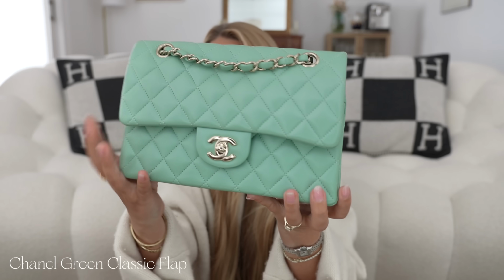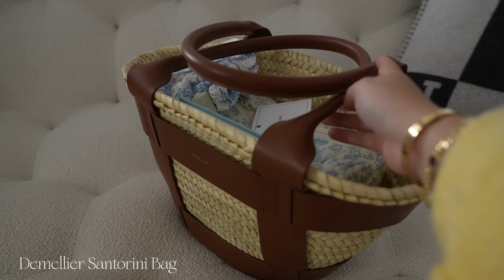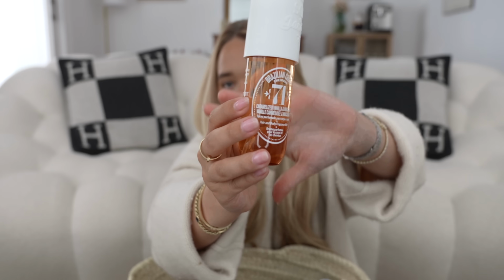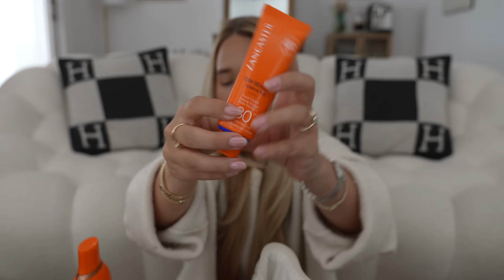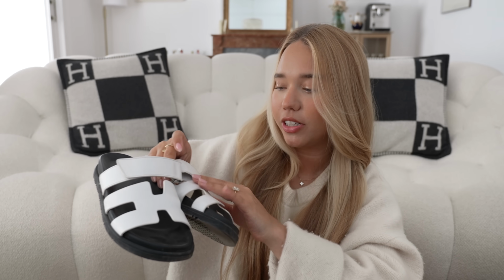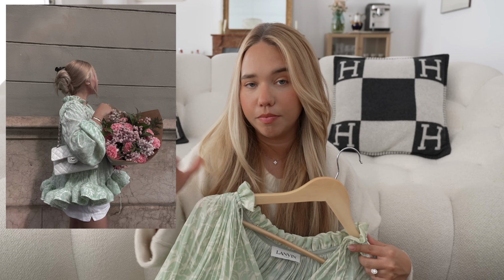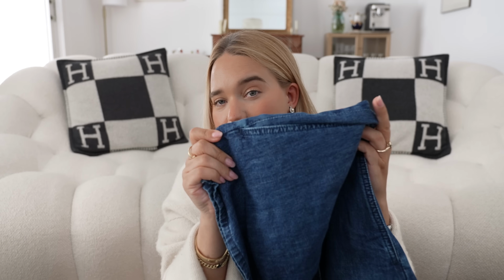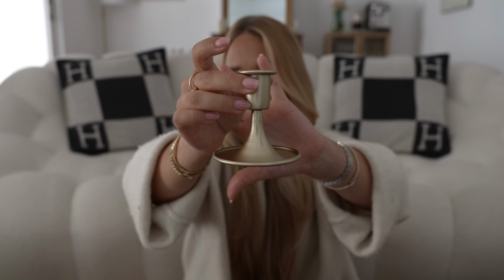April Favorites: My Go To Luxury Bags, Most Used Shoes, Clothes & Jewelry Picks!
Hi guys! Good morninggggg today we have April Favorites! And I have a list of my favorite bags & the ones I have been reaching out for the most,  my most used shoes & Self care / home items that I just wanted to share & chitchat!
xX Lou

☁️ Lanvin Blouse

☁️ Valentino Shorts

My Camera Set up 📷:

📷 My Main Camera (Sony ZV-E1)
📷 My Lens (Tamron 17-28mm)
📷 Second Camera (Sony ZV1)
📷 Vlogging Camera (Dji Osmo Pocket 3)
📷 SD Card
I edit with Final Cut Pro X

00:00 Intro
01:24 Chanel Green Classic Flap
02:59 Beach Bag
03:46 Demellier Santorini
06:07 Floral Pouches
08:06 Hermes Birkin 35
09:21 Hermes Chypre
09:56 Dior Ballerinas
11:15 Lanvin Blouse
12:56 Valentino Shorts
14:58 Jewelry
15:29 Home

Occasionally companies will gift me items however this will not affect my opinion if and when I do review said item. I will always mark reviewed items if it/they have been gifted. That said, the vast majority of items are bought with my own money. All paid-for content will be clearly stated. There is no additional charge to you! Thank you for supporting me so I can continue to provide you with free content each week! 🤍